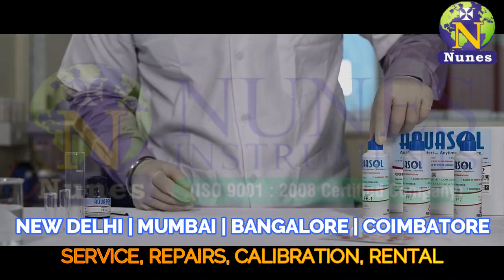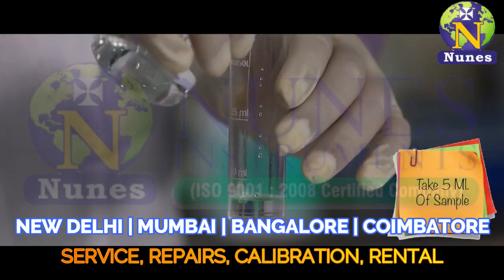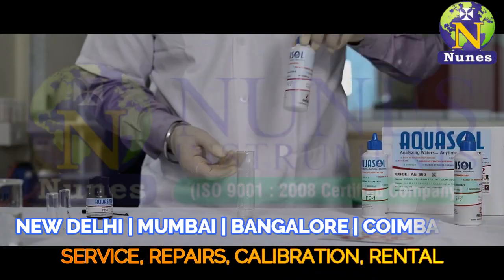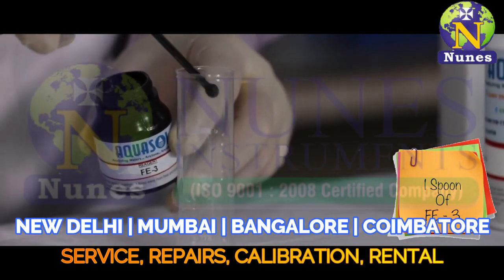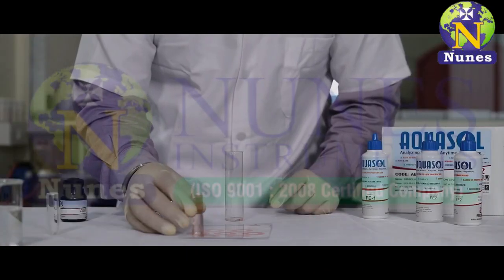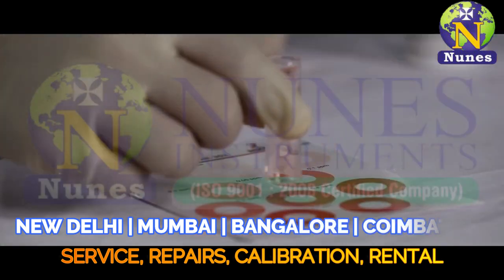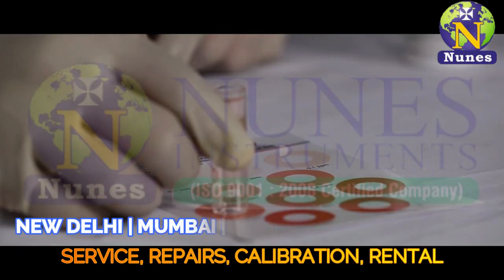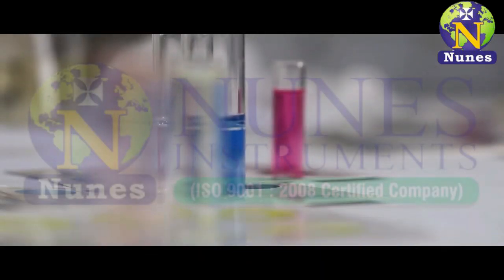How to use Iron Testing Kit